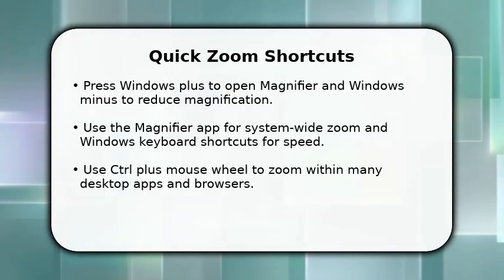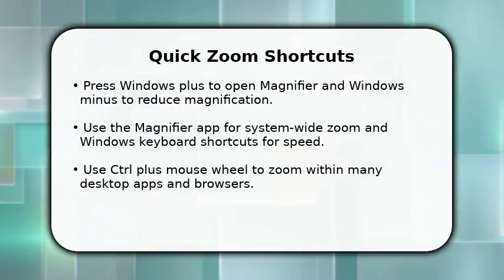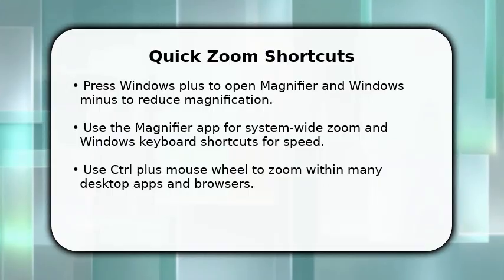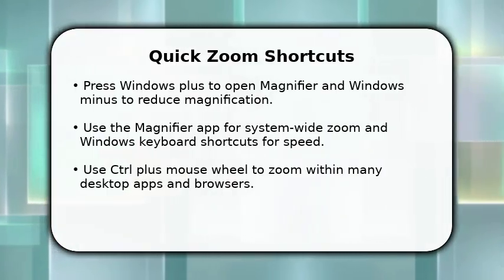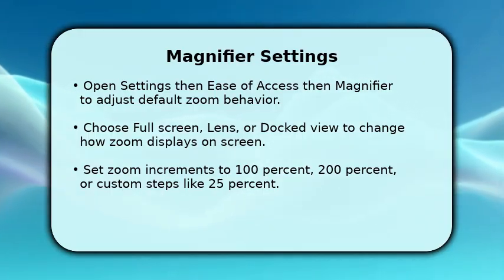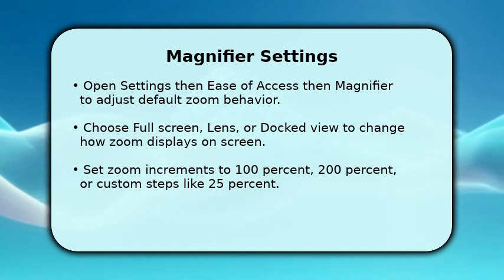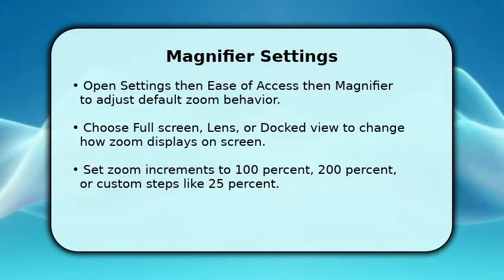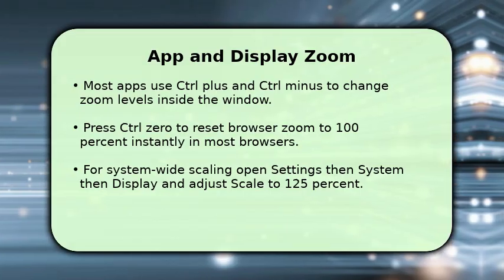How to Zoom in Windows 10 - Full Guide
How to Zoom in Windows 10 - Full Guide | 🔒 Surfshark VPN Deal — Stay private and secure. $1.99/mo + 3 Months Free ▸

Discover the simple steps to zoom in on your Windows 1zymes. This comprehensive guide covers various methods, including keyboard shortcuts and mouse gestures for a seamless experience.

Windows Zoom In, Zoom Window Microsoft Edge,